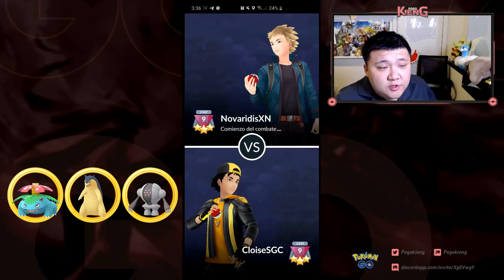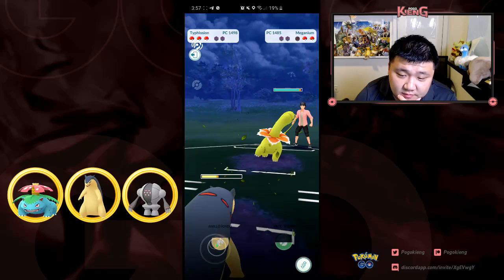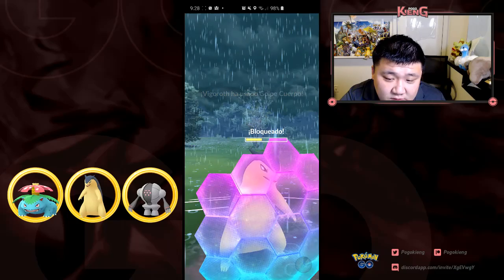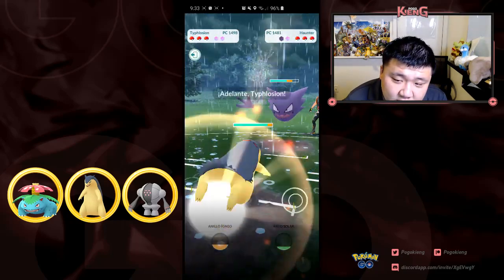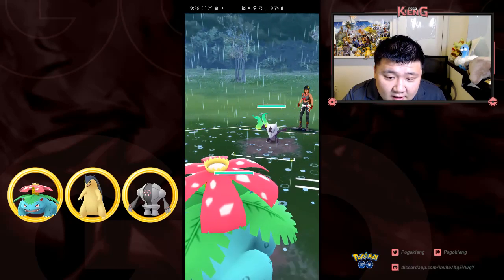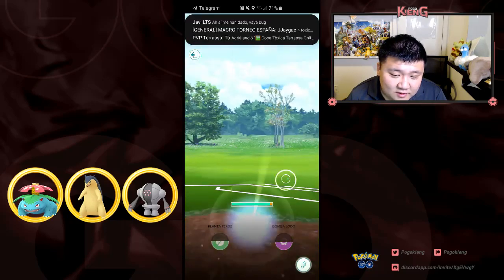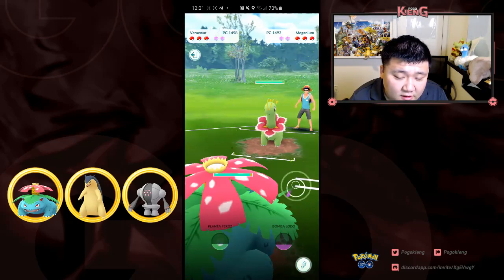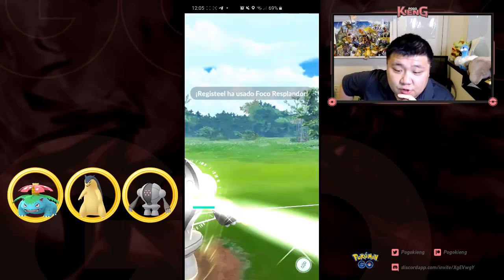Typhlosion Beams to Win Matches | Go Battle League